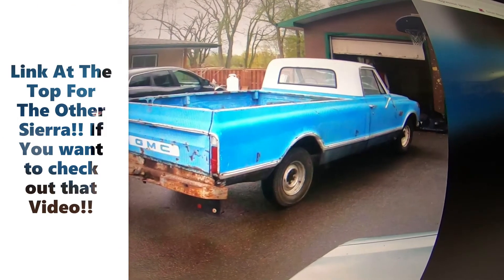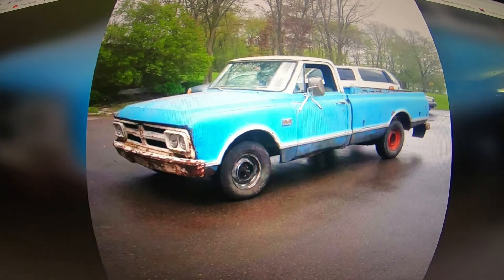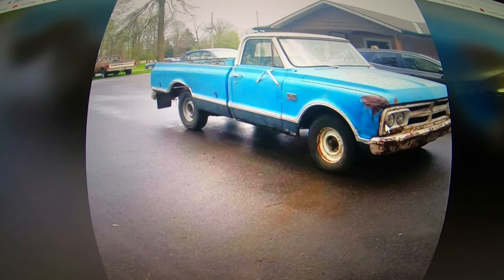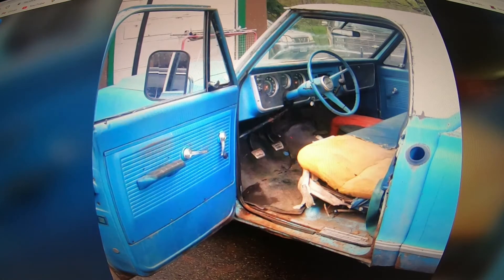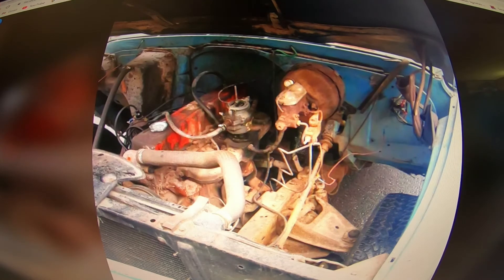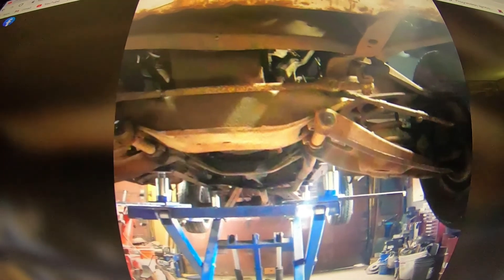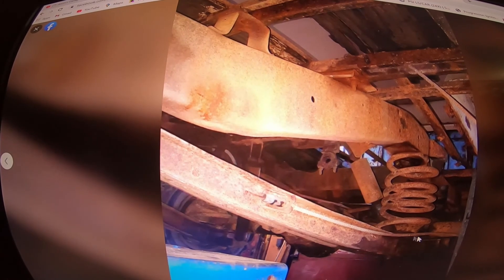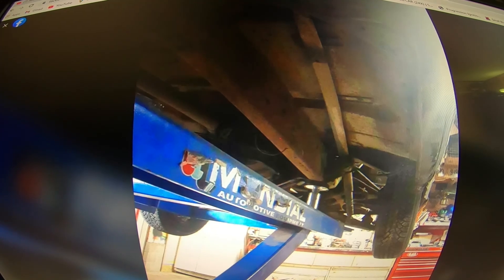Market Place: 1967 GMC 910! 2WD (Project Truck)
Market Place: 1967 GMC 910! 2WD (Project Truck) Alright, guys here we go with another one of my Famous Market Place Videos now from the Naked Eye this truck is pretty rough let's face it! in the video I know, I said that the guys need to cover his cost but at what point does price inflation keep going on stuff that is really overly rusty, Like I said in the video Drop it in the comments let me know what you guys would pay for something like this? I would be hard-pressed myself to pay $6500 bucks.